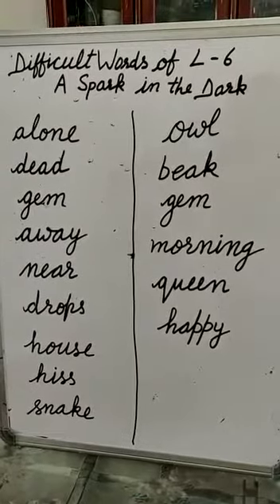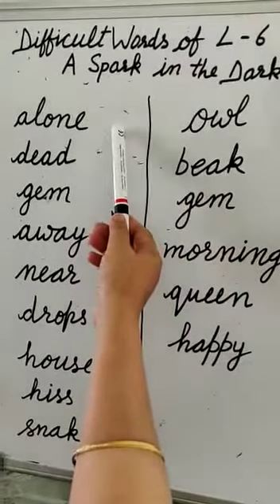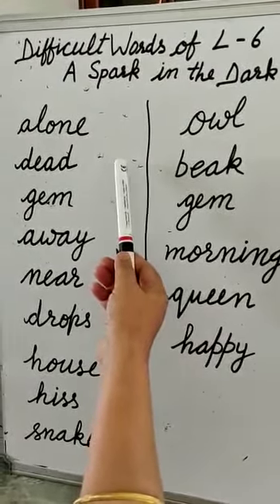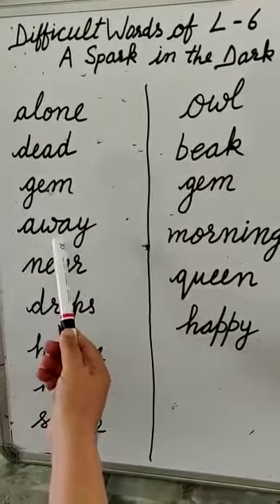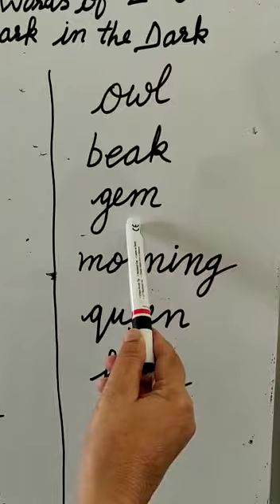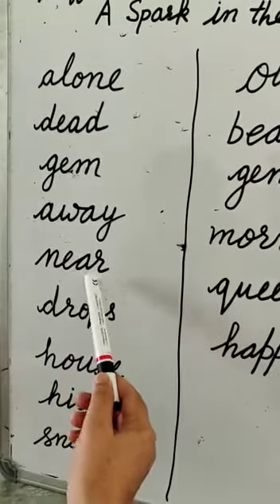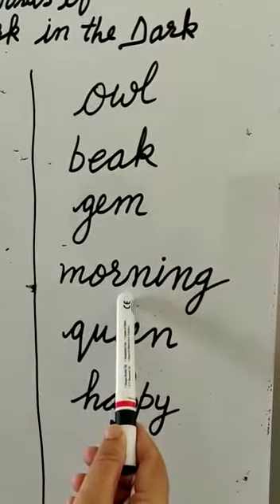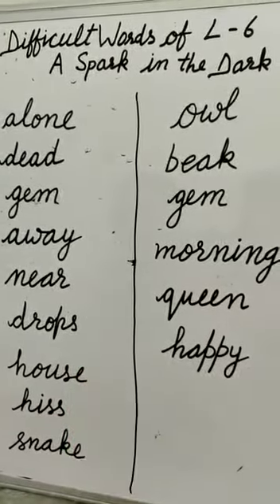Class 2 English Lesson 6 D W